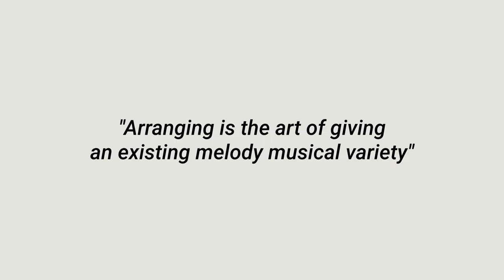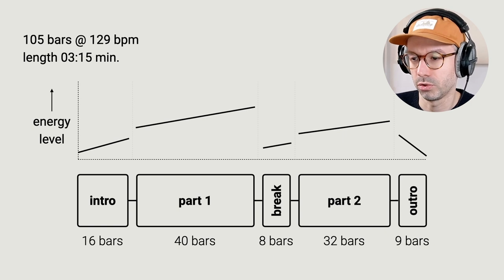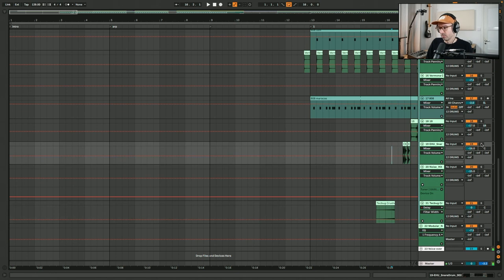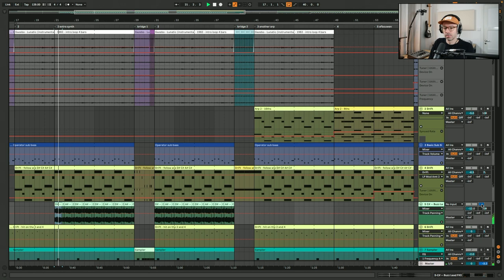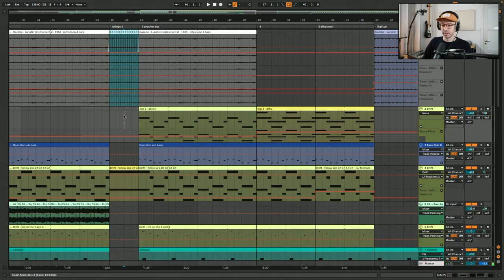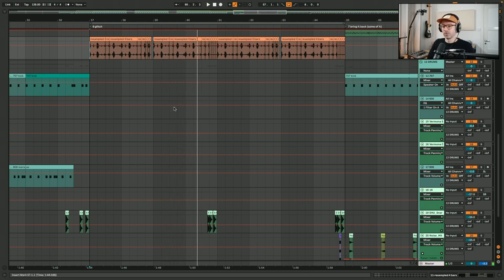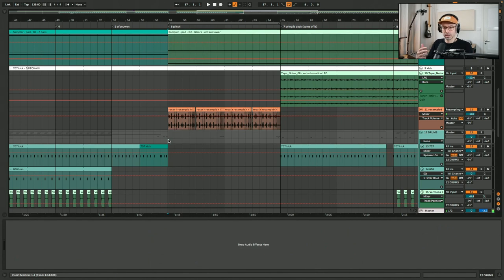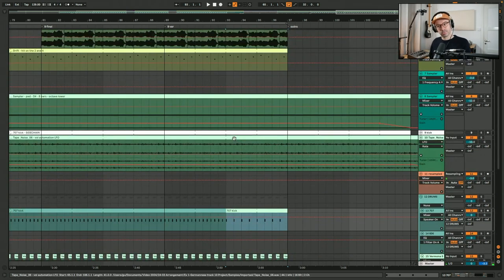How I arrange my electronic music tracks!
In this video I explain how I arrange my tracks in Ableton Live, how I use variation, energy, and the timeline to go from a loop to a fully fledged 3-minute (or longer) track.

00:00 Intro: the art of musical variety
03:38 16-bar intro
05:45 Part 1
10:42 The break
13:27 Part 2
16:16 The outro
17:59 Wrap-up